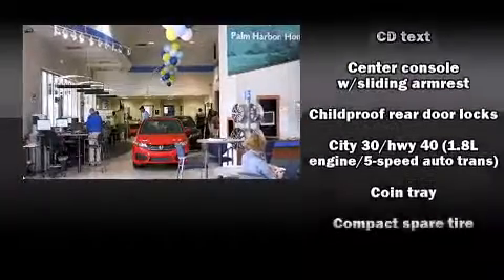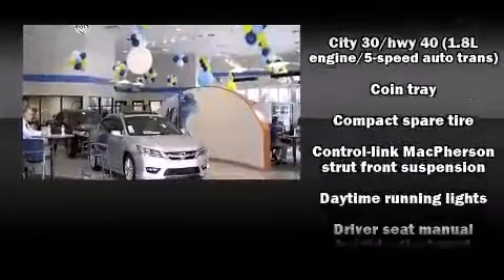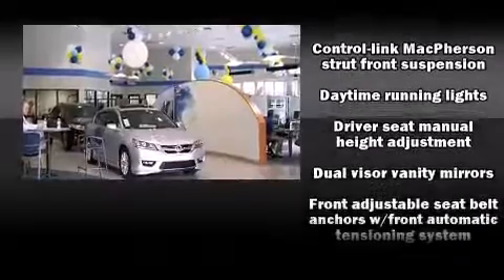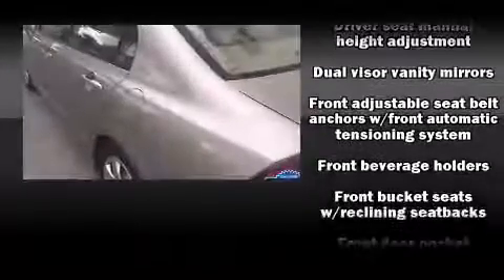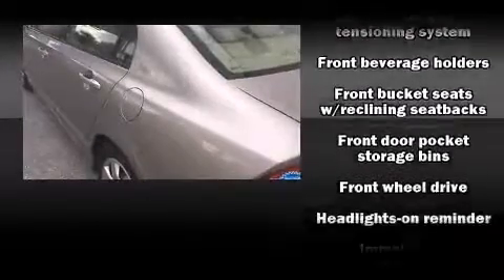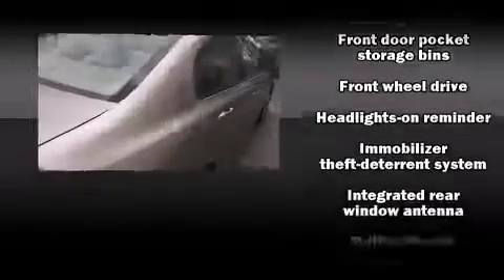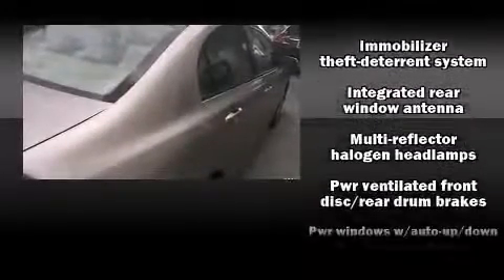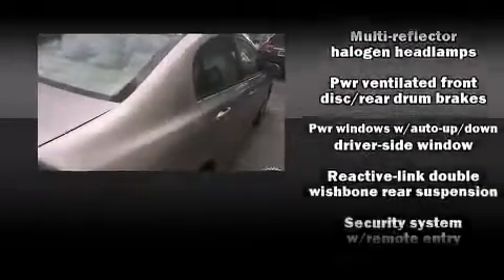2006 Honda Civic LX in Palm Harbor, FL 34684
31200 U. S. Highway 19 N

Introducing the 2006 Honda Civic. This 4 door, 5 passenger sedan provides exceptional value! It features a front-wheel-drive platform, an automatic transmission, and a 1.8 liter 4 cylinder engine. Top features include power windows, 1-touch window functionality, a tachometer, front bucket seats, air conditioning, telescoping steering wheel, remote keyless entry, and cruise control. Honda ensures the safety and security of its passengers with equipment such as: dual front impact airbags with occupant sensing airbag, head curtain airbags, anti-whiplash front head restraints, a security system, and ABS brakes. This car was designed with safety in mind, allowing you to drive with even greater assurance. Our team is professional, and we offer a no-pressure environment. We'd be happy to answer any questions that you may have. We are here to help you.